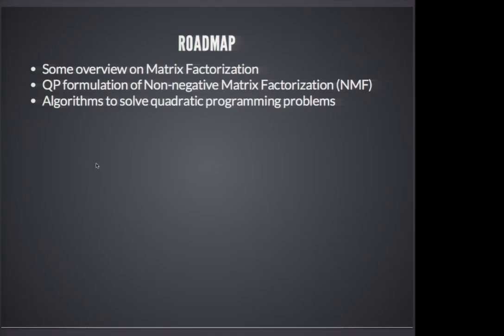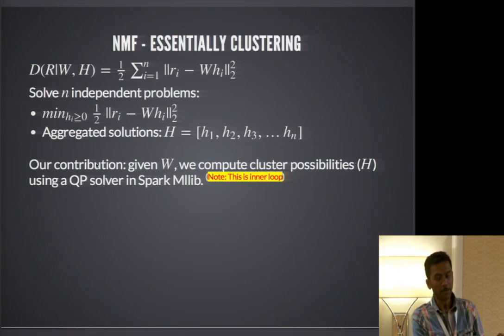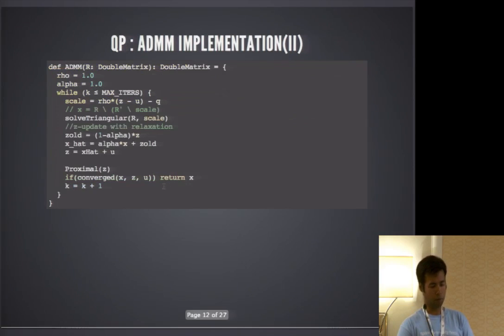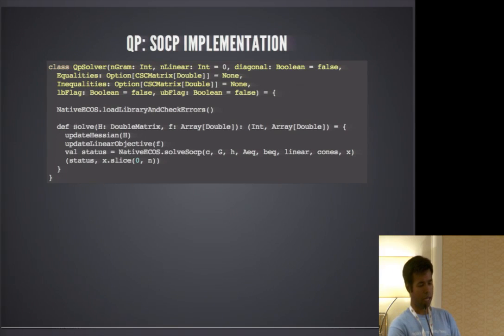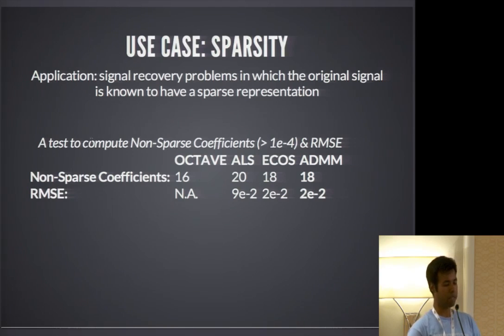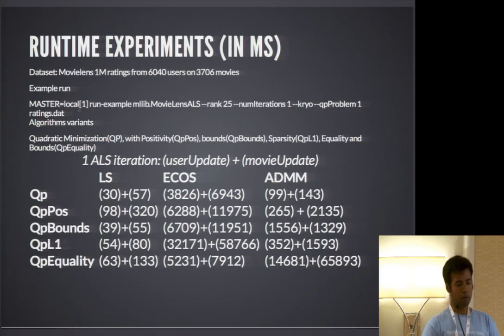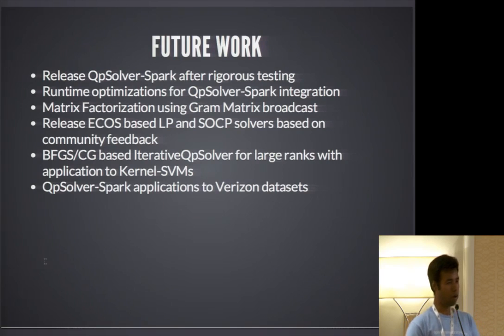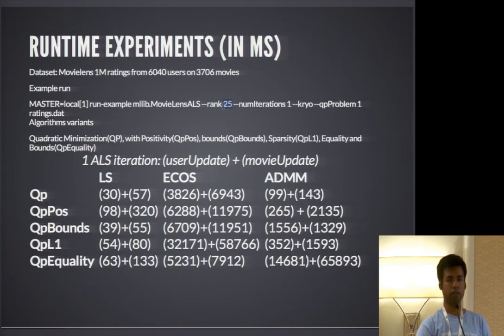Quadratic Programing Solver for Non-negative Matrix Factorization - D. Das, S. Das (Verizon)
Quadratic Programing Solver for Non-negative Matrix Factorization with Spark

Debasish Das, Santanu Das (Verizon)